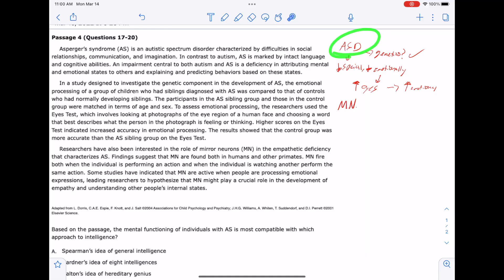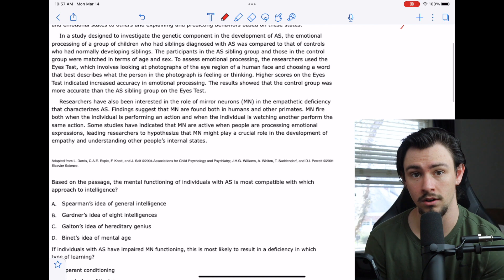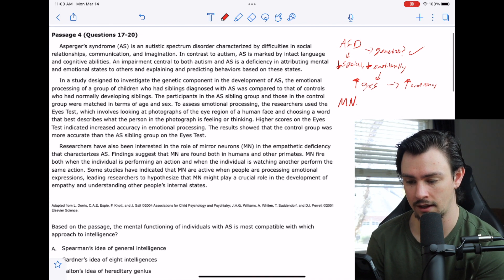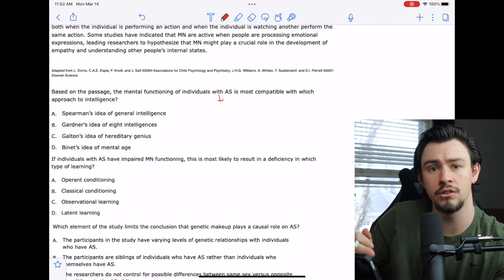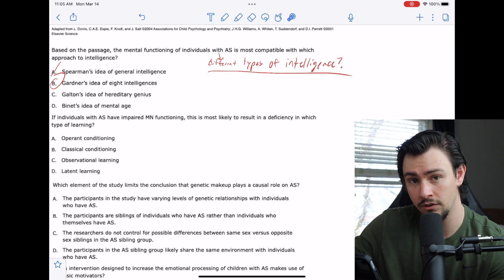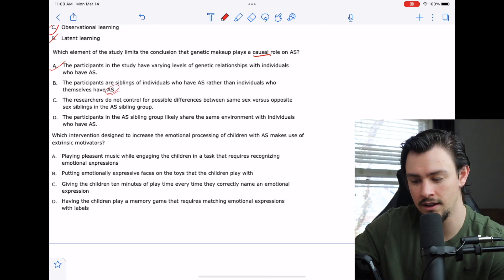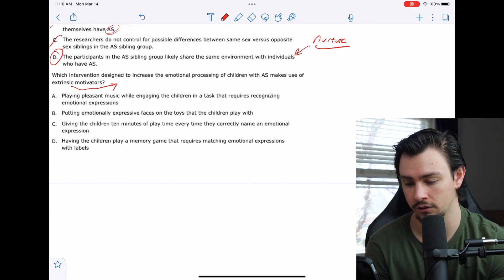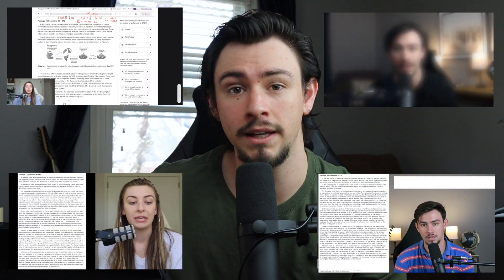MCAT Psychology & Sociology Walkthrough - AAMC Sample Test PS Passage 4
Timestamps:
Intro: 0:00
Passage Breakdown: 0:20
Question 17: 4:30
Question 18: 6:38
Question 19: 7:58
Question 20: 9:55
Find Strategies Here: 12:00
Join us as 90th percentile scorer and professional MCAT tutor John breaks down AAMC Sample Test Psychology & Sociology Passage 4 and shows you how to separate the important from the fluff.